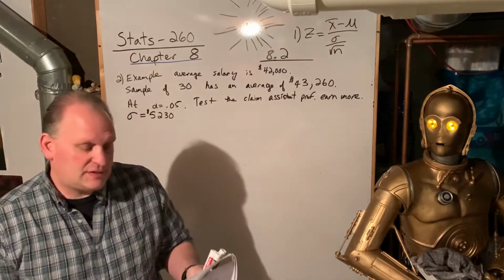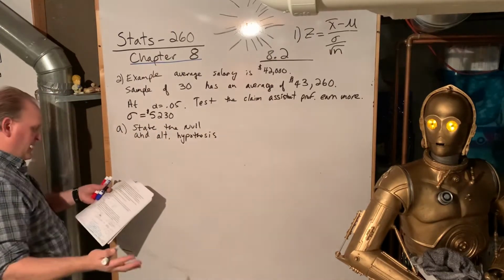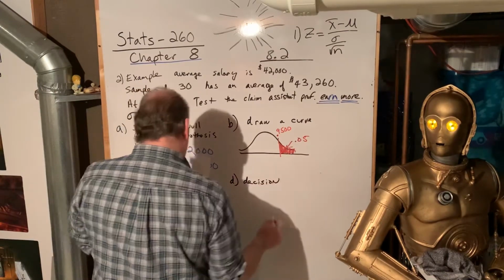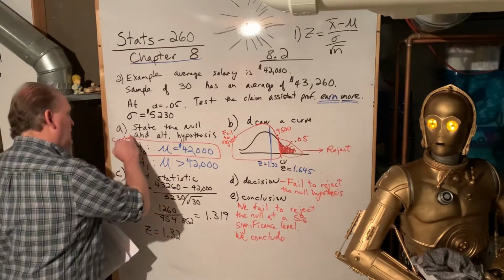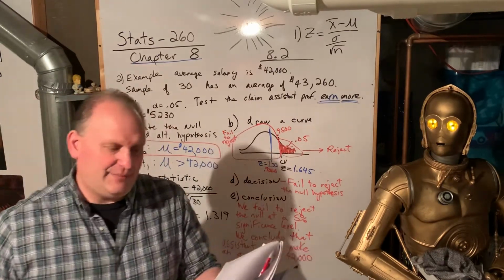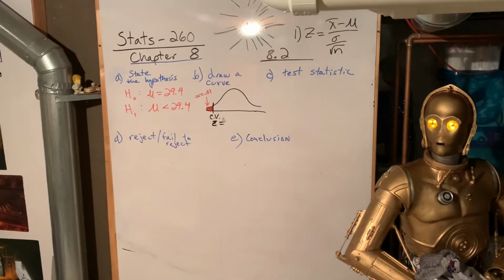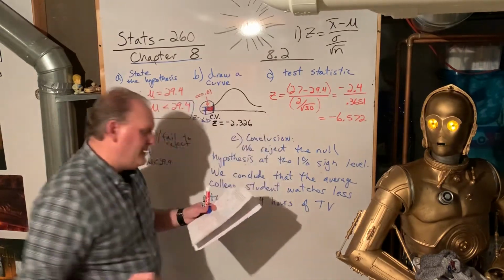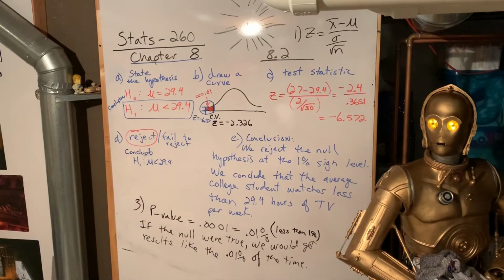Stats260 notes 8.2